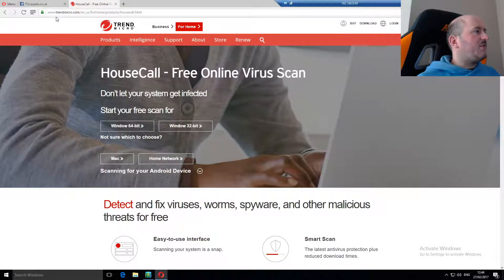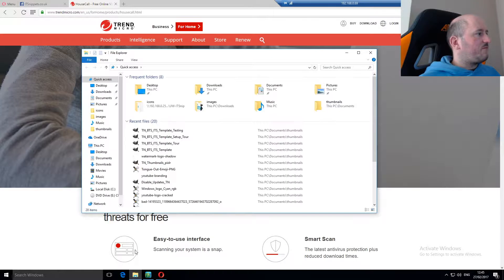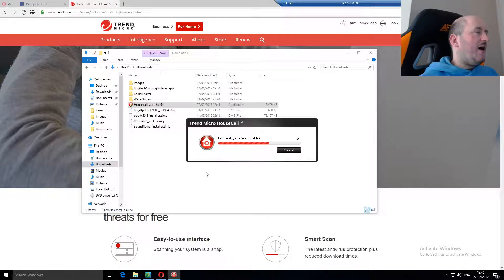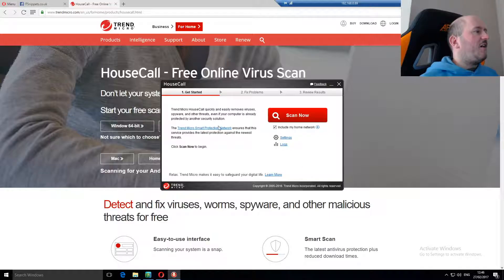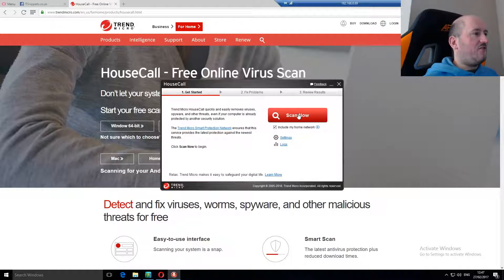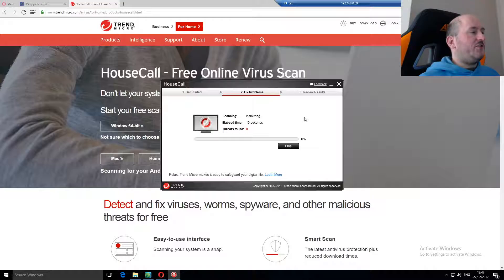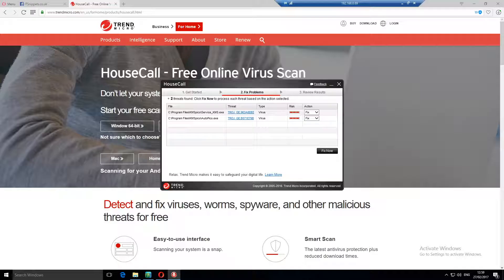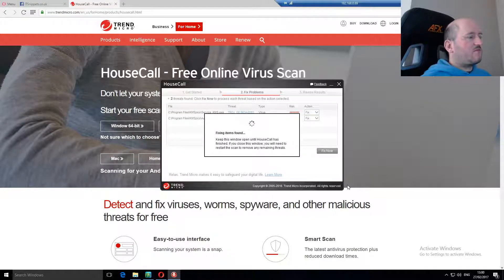Scanning For Viruses And Malware (And Removing Them) Free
Do you suspect you have a virus or mallware? Would you like to scan and remove it without some trial ware garbage or resource hogging software install? Look no farther.